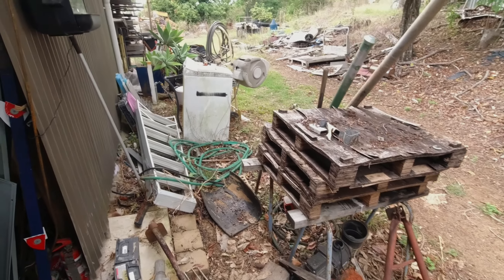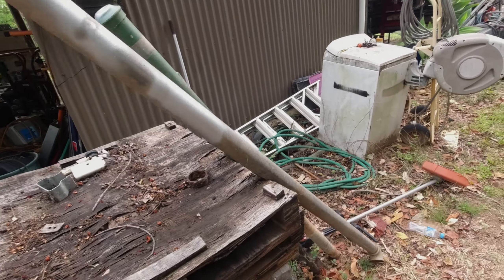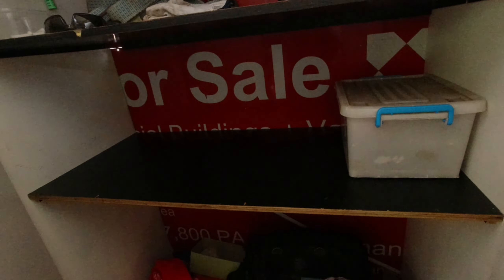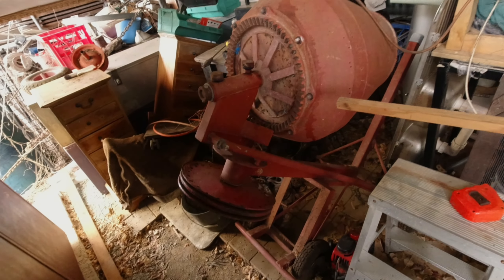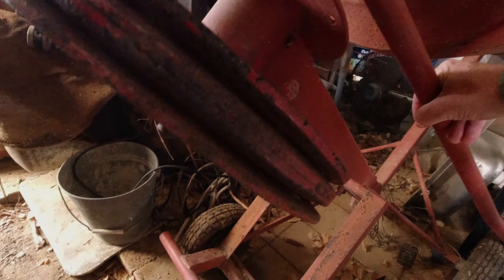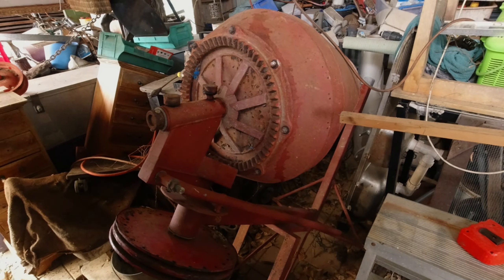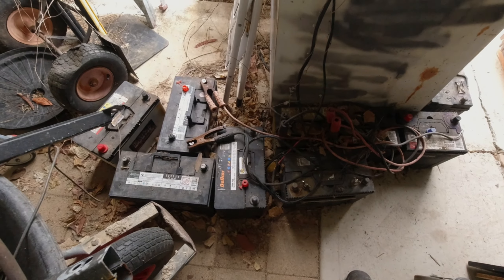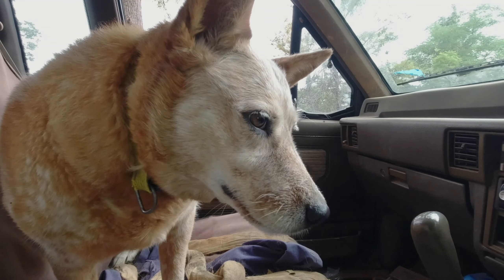OMF#019 JimBob's Abandoned Projects Pt3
There's soo much mess and abandoned projects it's hard to know where to start... but you gotta start somewhere...
If you watch these Channels you might like it here On Maggies Farm: